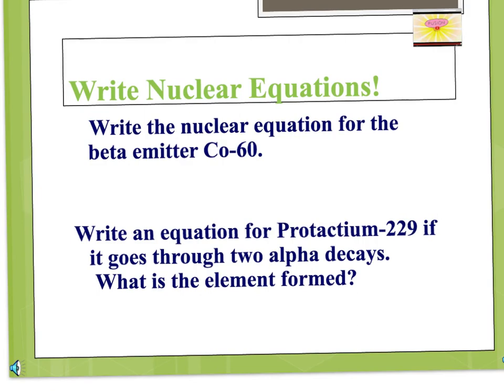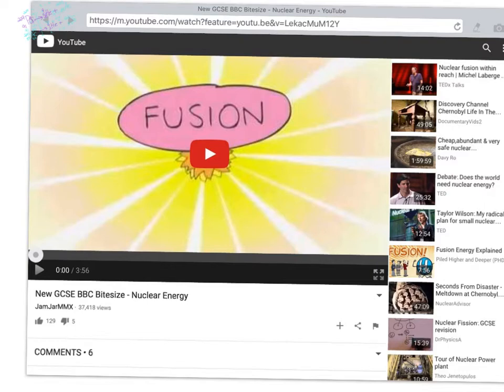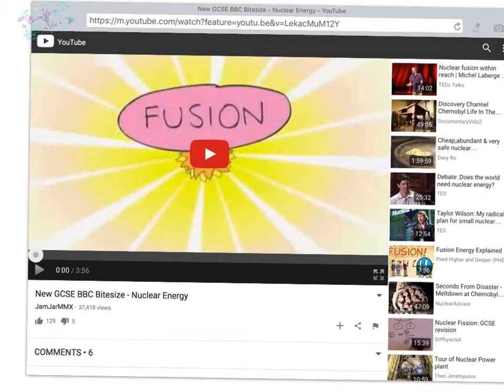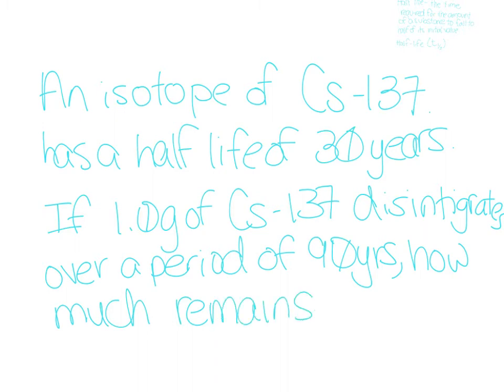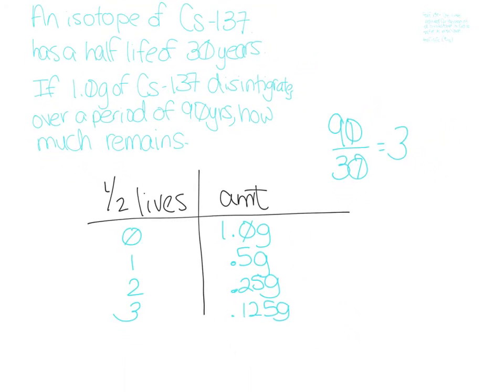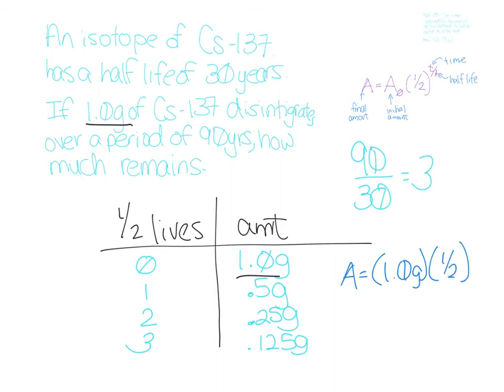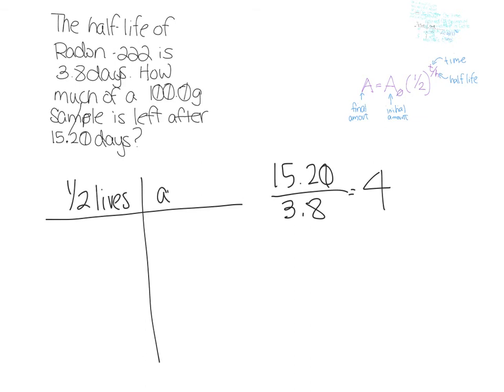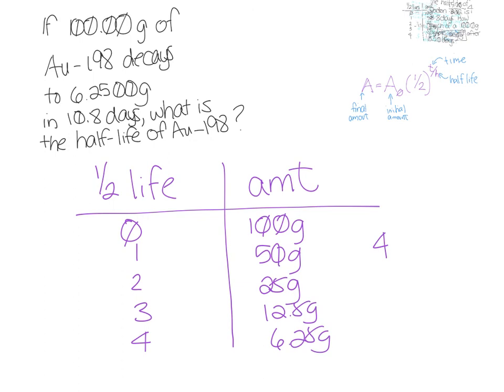nuclear decay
Description